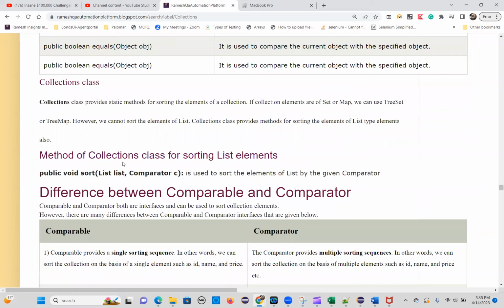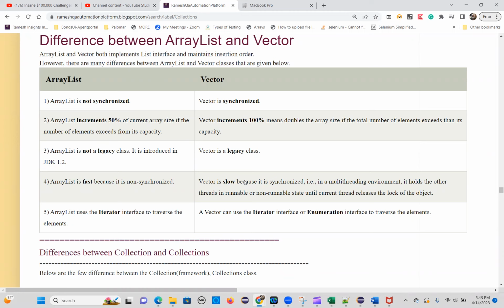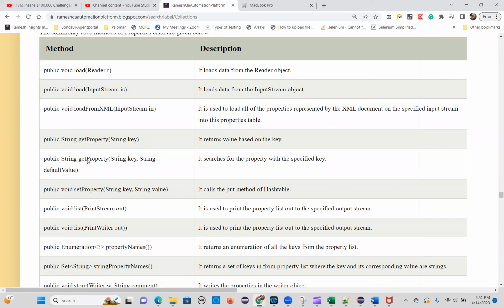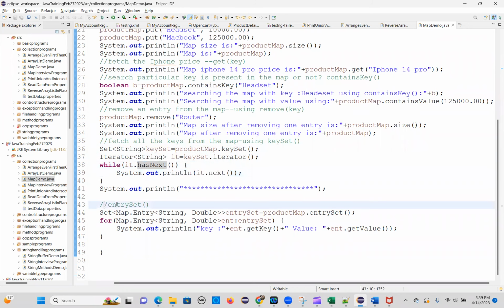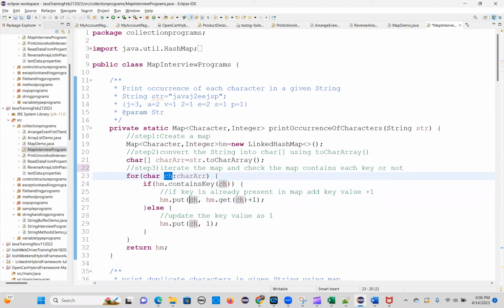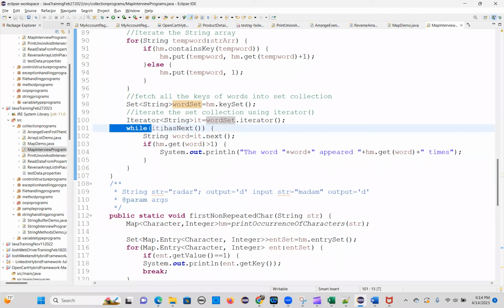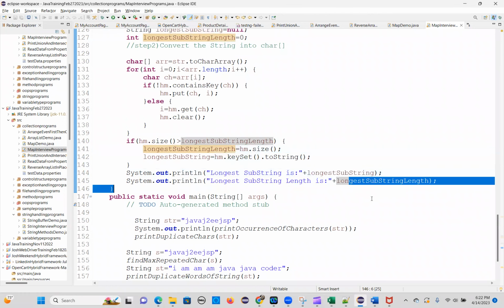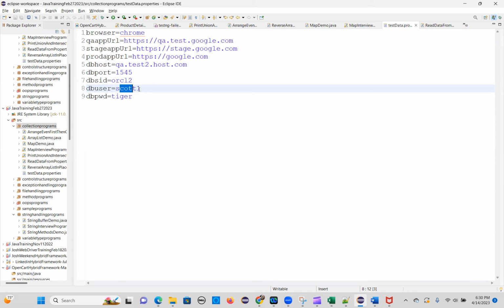CoreJava Collections Map Read Properties file data April14 2023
CoreJava Collections Map Read Properties file data
MAP programs